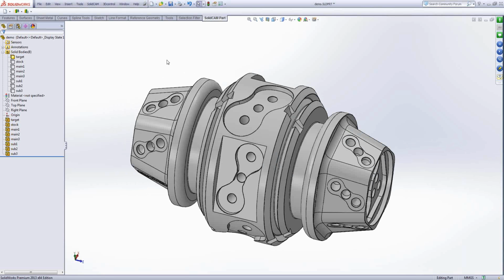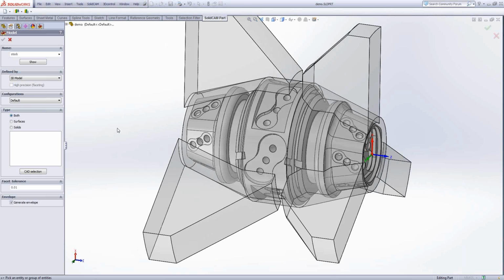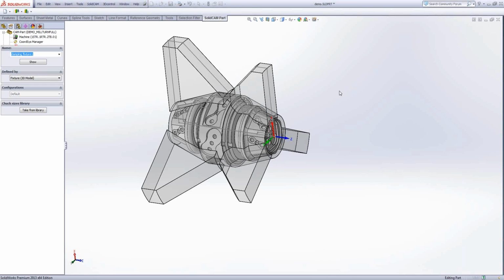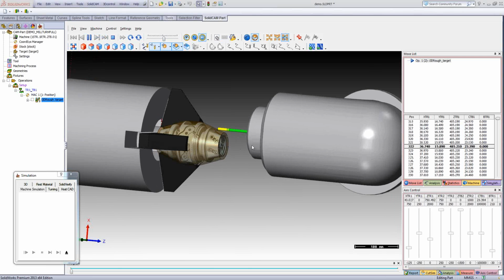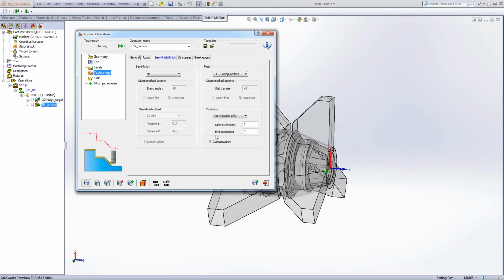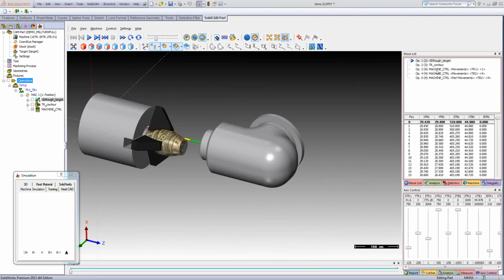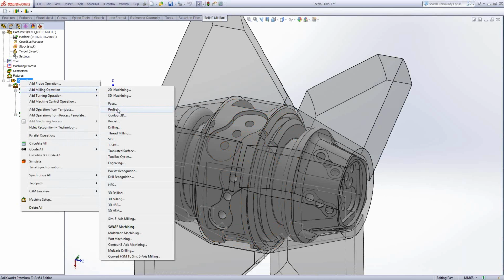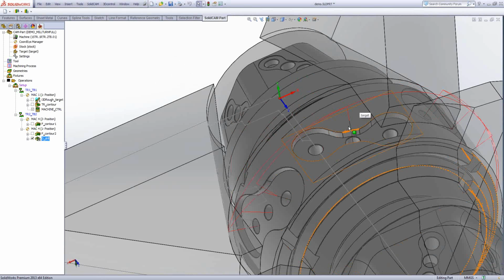SolidCAM University: Advanced Mill Turn